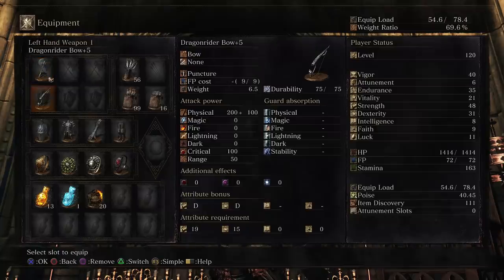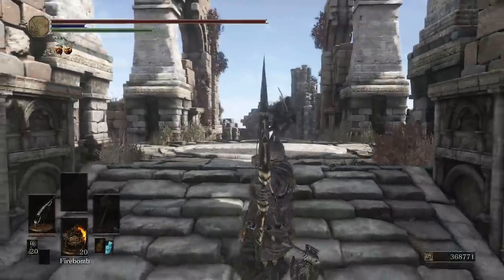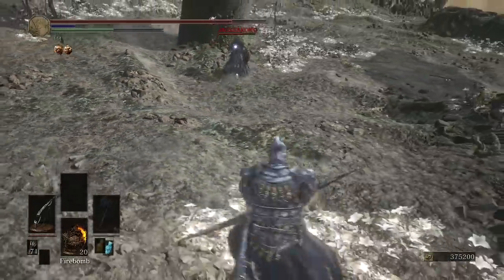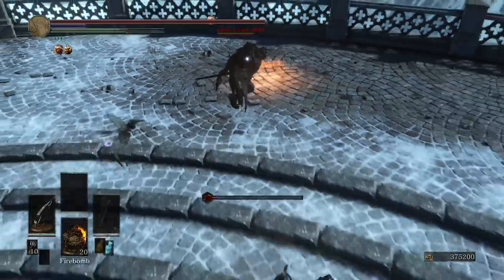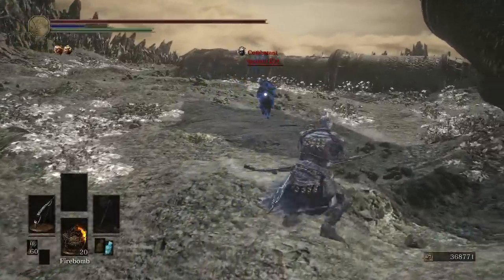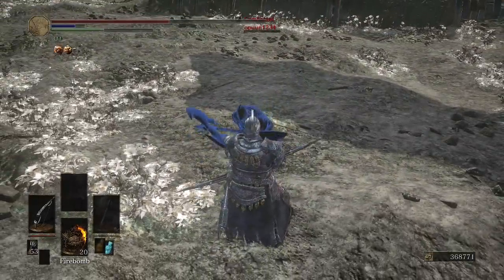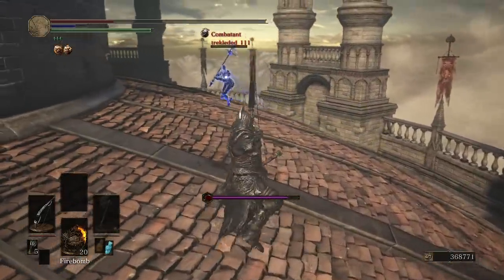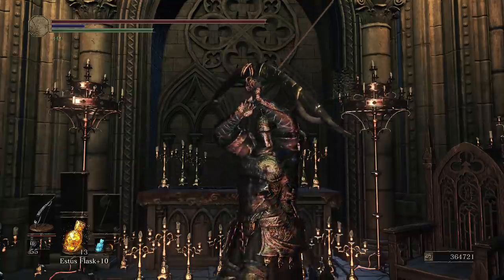Dark Souls 3 PvP - Dragonrider Bow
My beefy bow boy takes to the arena for some pvp!